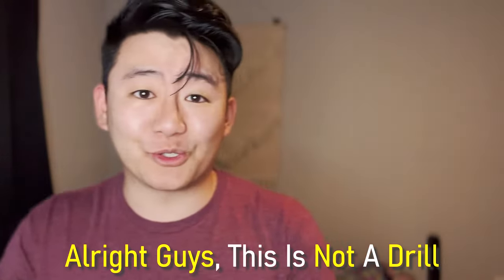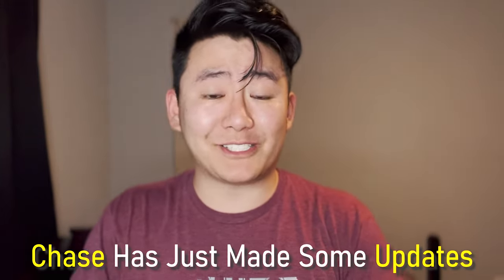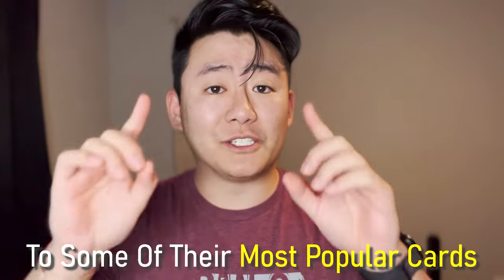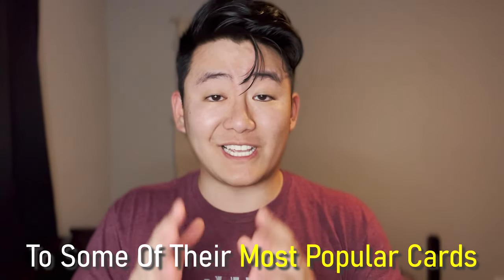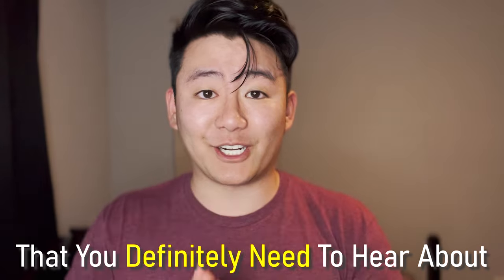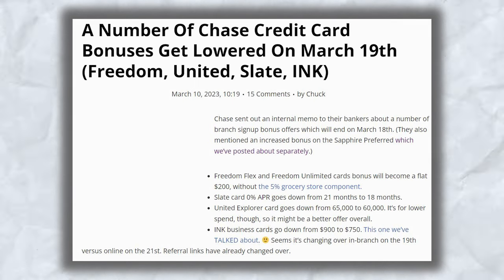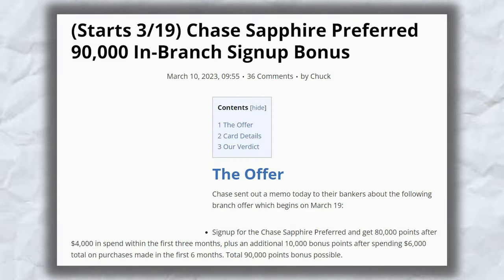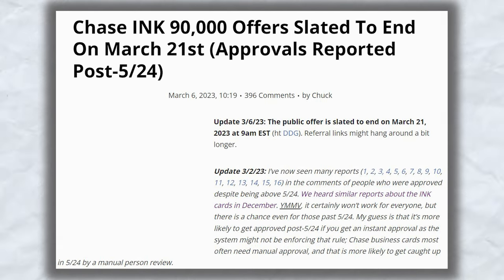*MUST WATCH* *NEW* 90,000 UR Point Chase Sapphire Preferred Signup Bonus Offer + OTHERS!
In this video, we'll be covering the new signup bonus offers Chase is offering to a variety of their best credit cards.

90,000 UR Point Chase Sapphire Preferred OFFER is BACK!

THANK YOU again to Ekster Wallets for being the first sponsor of this channel.

The content of this video and this channel are just my own personal opinions based on my experience. I am not a professional financial advisor, or CPA and do not provide tax, legal, or accounting advice. Please consult a financial professional before making changes to your finances.

Meaning I’m not currently tied to any referral program that will give me a portion of their profits. These are all my personal links and would help tremendously in improving the channel if you were to decide to help out.

The information provided in this video is accurate as of the date of posting. Some of the offers mentioned may no longer be available.